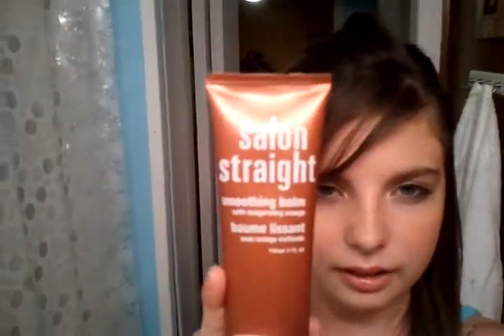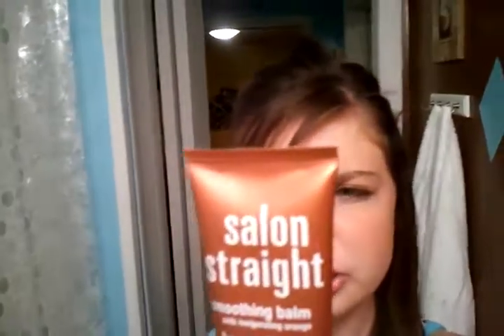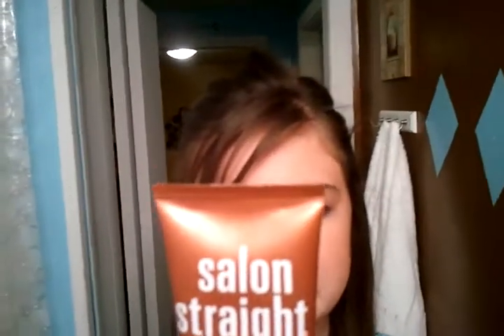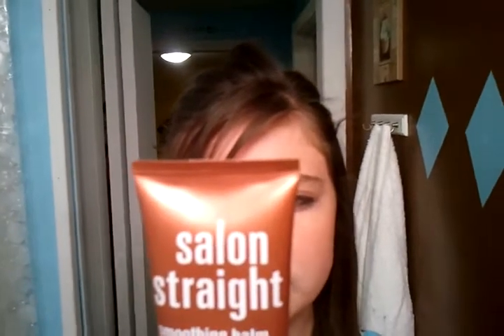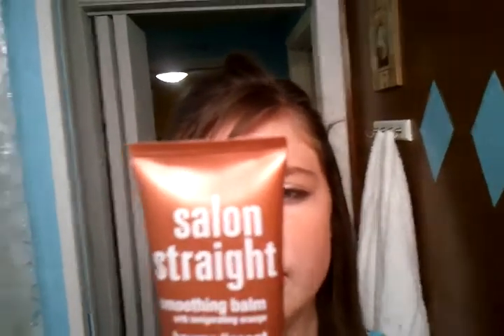OOTD- june 28